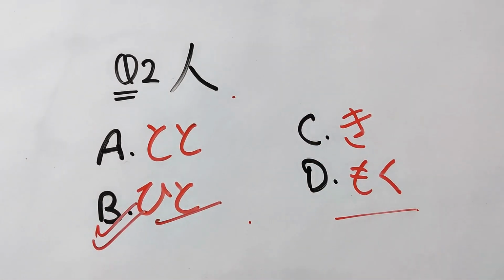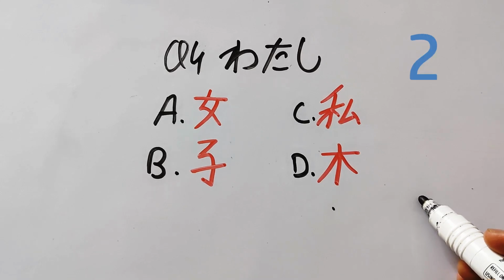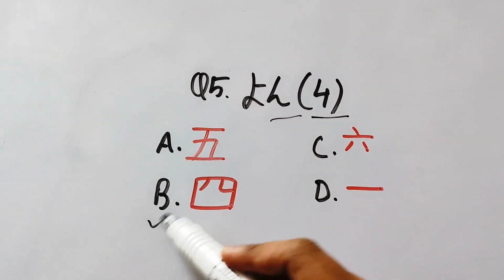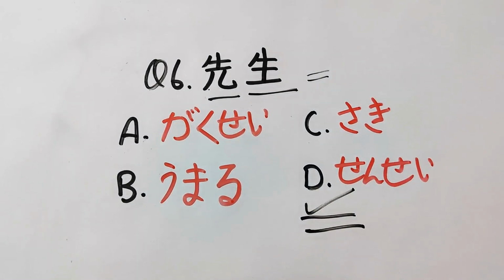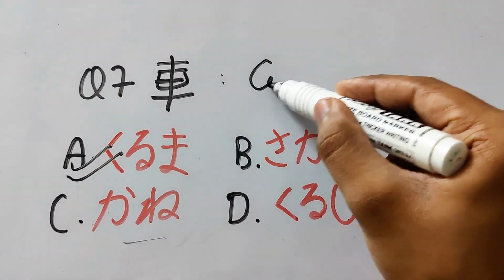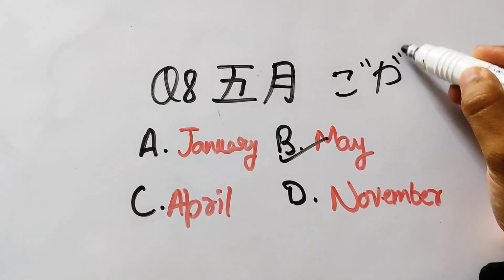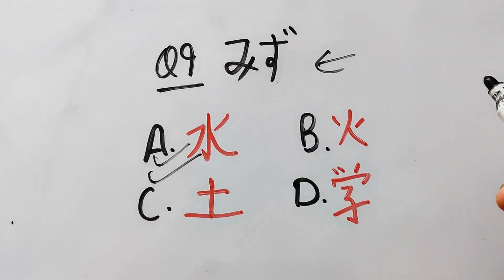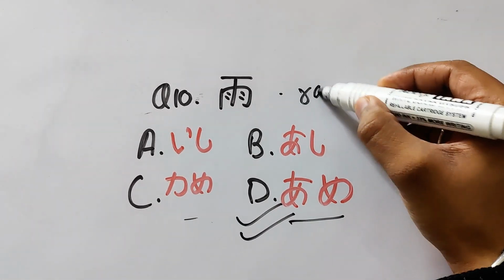JLPT N5 Kanji Beginner's Test | ALL Japanese Hiragana & Kanji Test Series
Hiragana JLPT N5 test
hiragana practice
jlpt N5 kanji
Minna no Nihongo kanji
Minna no Nihongo vocabulary

In this video, you will take a JLPT N5 Kanji Test From my hiragana kanji test series designed specially for Japanese language beginners.
This test will help you check your kanji reading and recognition skills and see how well prepared you are for the JLPT N5 exam.

✨ What this video includes:

JLPT N5 level kanji questions
Kanji reading and recognition test
Beginner-friendly test format
Practice for real JLPT-style questions

🎯 This video is perfect for:

JLPT N5 aspirants
Japanese language beginners
Students studying kanji
Self-learners preparing for Japanese exams

📌 Use this video to:
✅ Test your kanji knowledge
✅ Identify weak areas
✅ Improve kanji reading speed
✅ Boost confidence for JLPT N5

👉 Try the test first, then check your answers and improve your Japanese step by step!